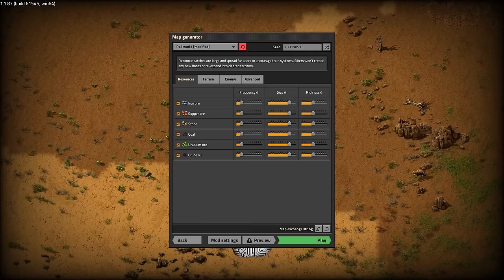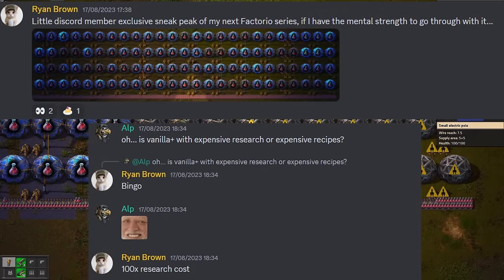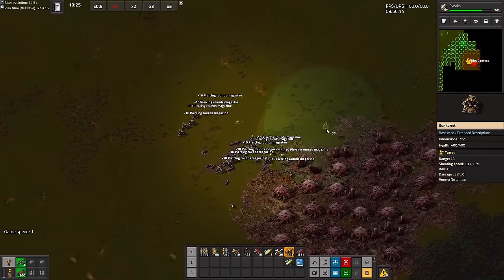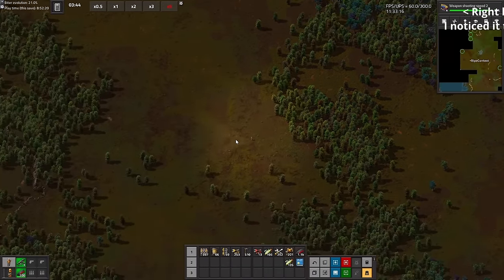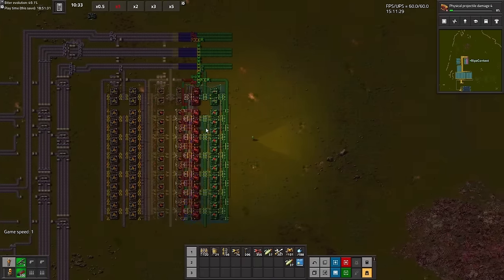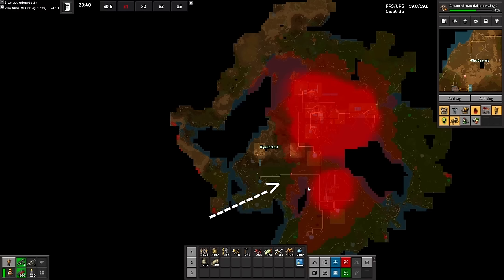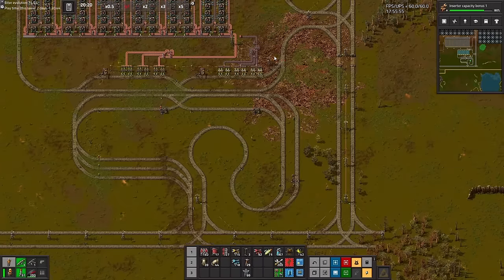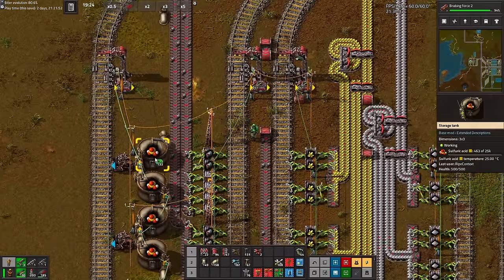Can You Beat Factorio When All Research Costs 100 Times More?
This is a supercut of my "100x Research Cost" series, made of previously published episodes put together.

Mod List:

- AfraidOfTheDark 1.1.1
- cybersyn 1.2.16
- even-distribution 1.0.10
- EvoGUI 0.4.601
- extended-descriptions 1.1.0
- Fill4Me 0.10.0
- flib 0.12.9
- GhostPlacerExpress 0.1.9
- helmod 0.12.15
- TimeButtons 0.3.9